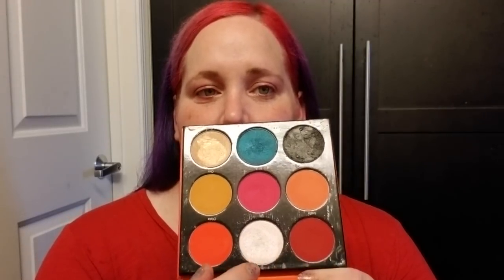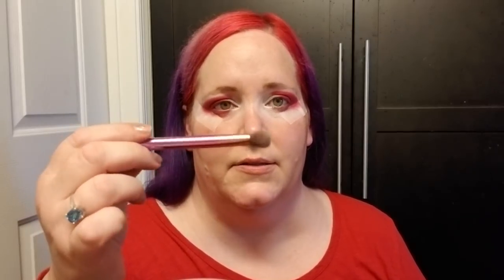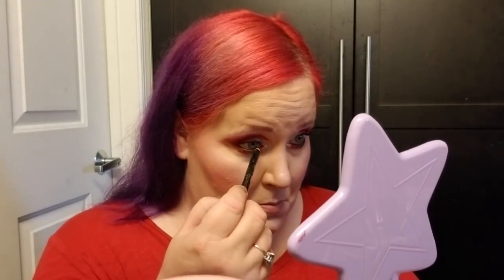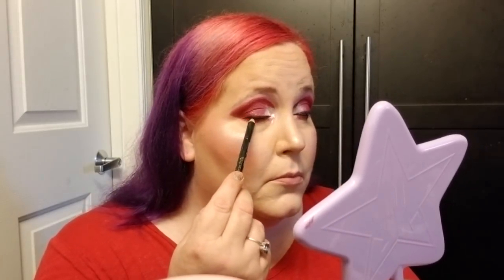Happy Canada Day Look! Using Juvia's Place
Hey Guys!  Some of the most important people in my life live in Canada including some of you guys :-)